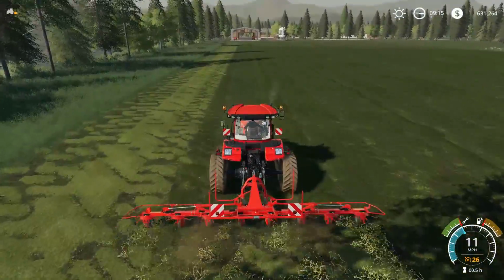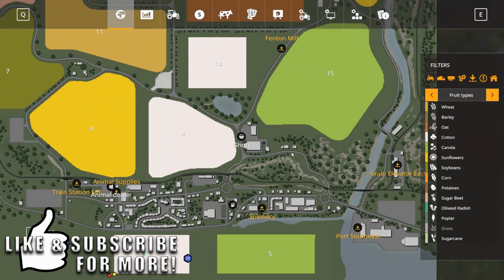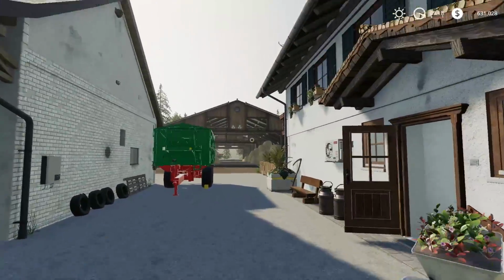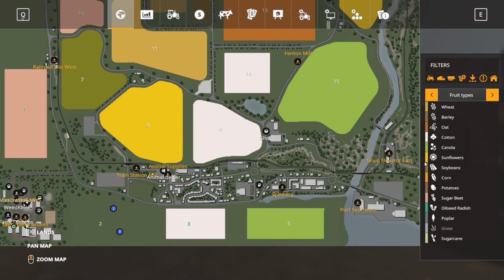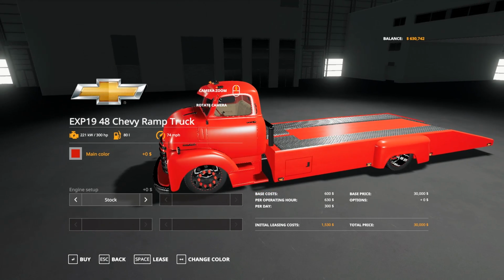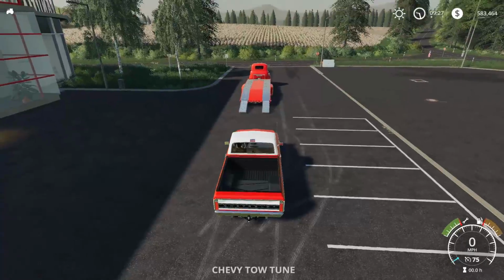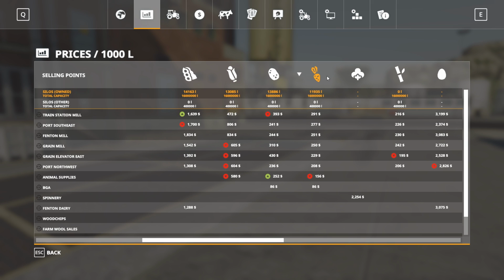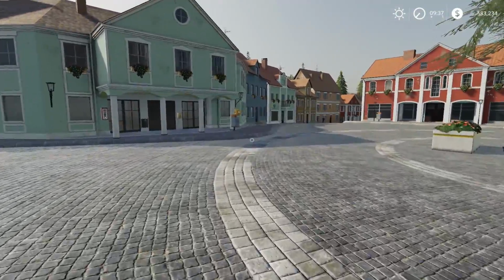NEW MAP : FENTON FOREST : CHEVY RAMP TRUCK COE - Farming Simulator 19 Gameplay - EP 1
Farming Simulator 19 Gameplay!  Today, we hop onto a new map!  We check out Fenton Forest by Stevie!  Beautifully detailed map with a little bit of everything going on!  We grab our new 1948 Chevy Ramp Truck and Chevy pick-up and check out the town, as well as, get to Work!